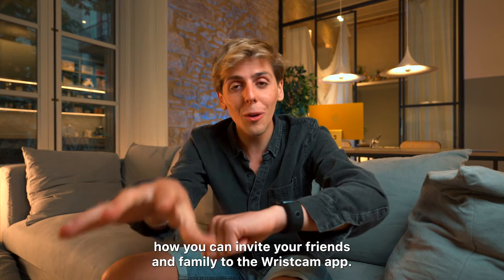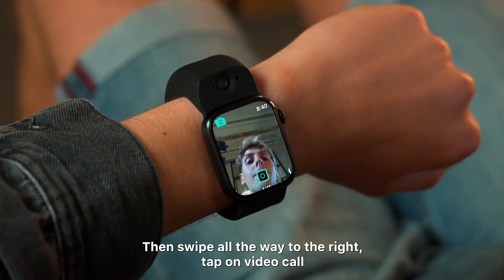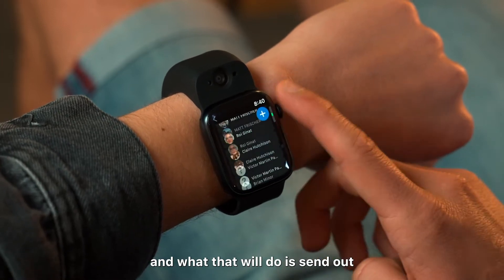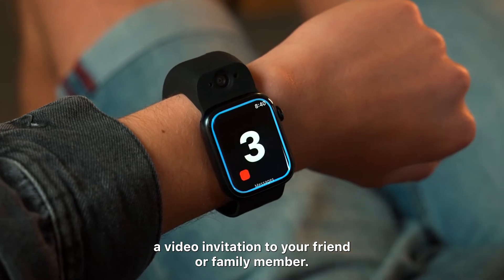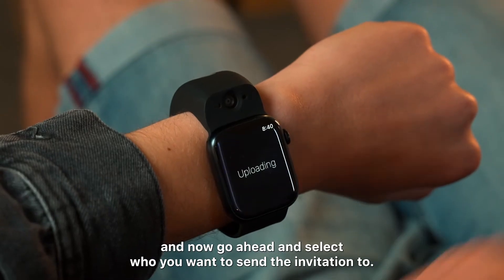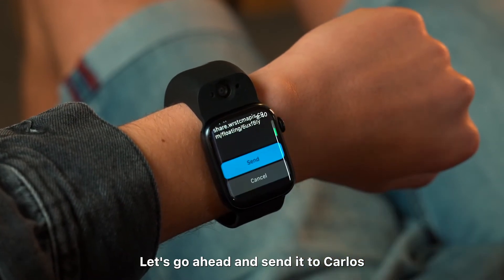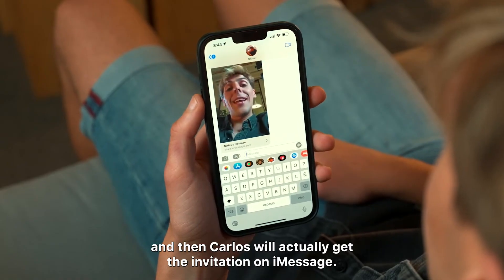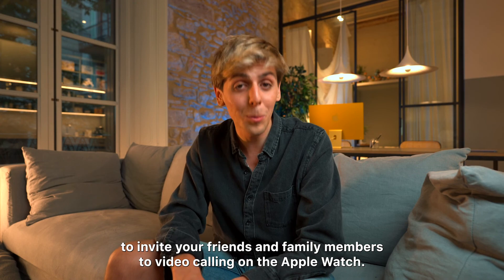How to send a Video Calling Invite on Apple Watch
With Wrsitcam, sending a video calling invite to your friends and family is a matter of a few clicks, here's how:

1. Open the Wristcam app
2. Swipe through to the right and tap on "video call"
3. Now, click on the plus icon located in the top right corner to send the video invite to your friends and family
4. You can also record the video that you wish to send by selecting the invitees